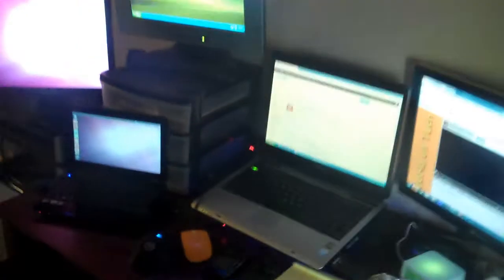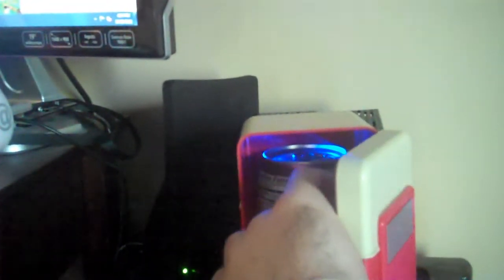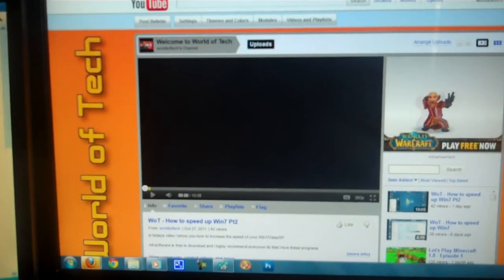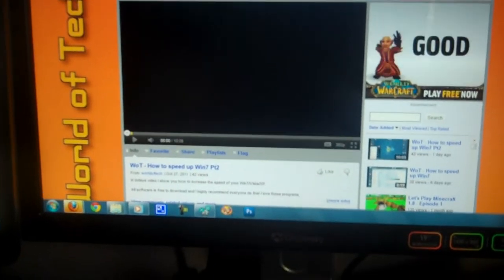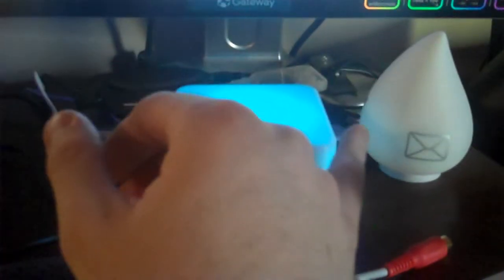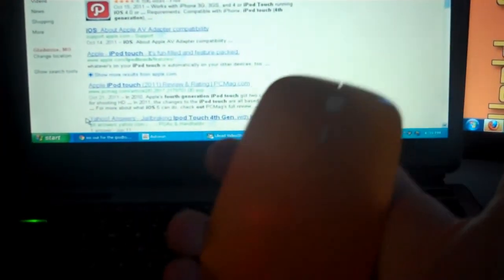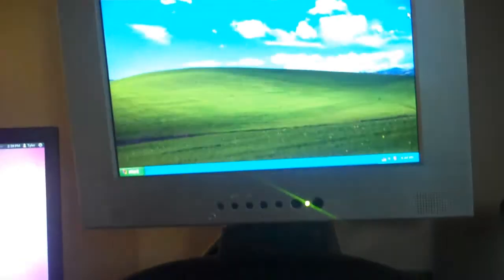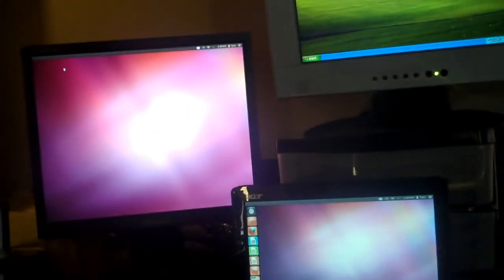Tour of a Geek's Desk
Today I do a tour of my geeks desk BEFORE December shows up on our doorsteps, mainly to see how my setup is now and how it will look after my birthday and Christmas.